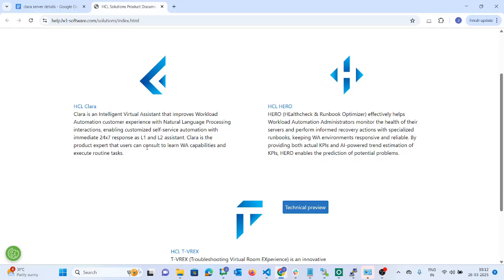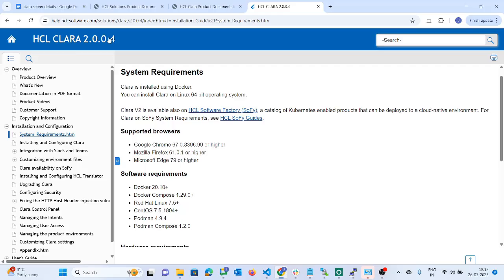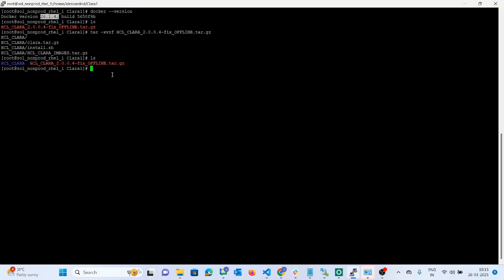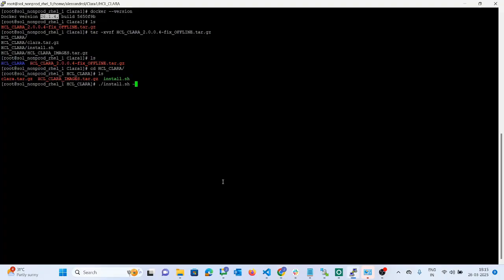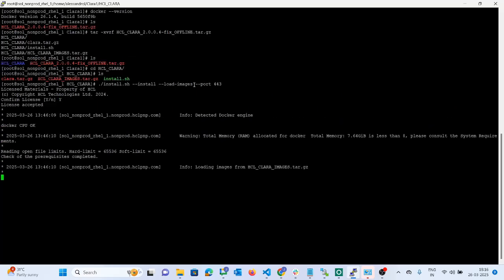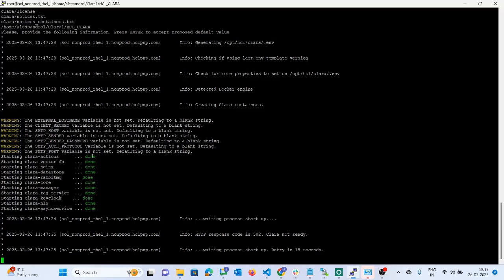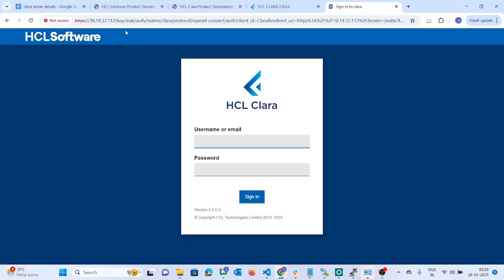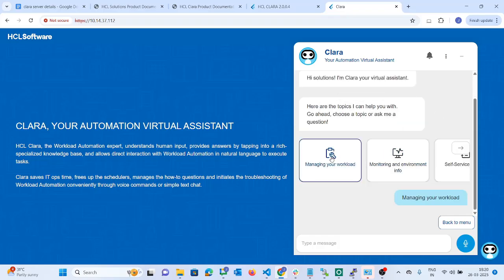Clara Installation Video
This video provides a step-by-step walkthrough of the installation process for Clara, guiding users through the prerequisites, setup, configuration, and verification steps.